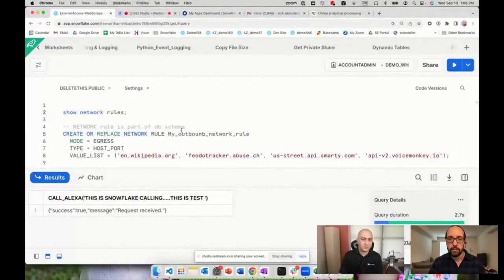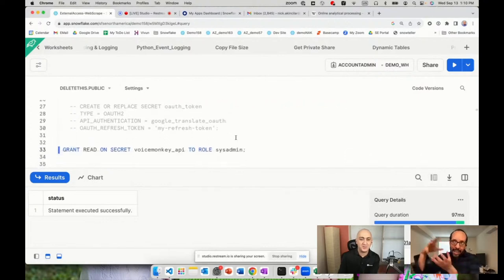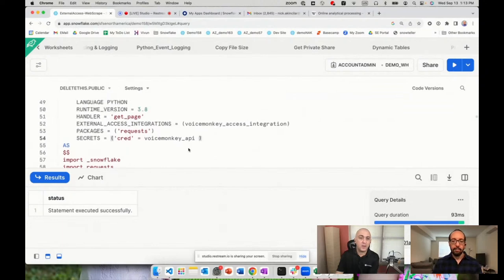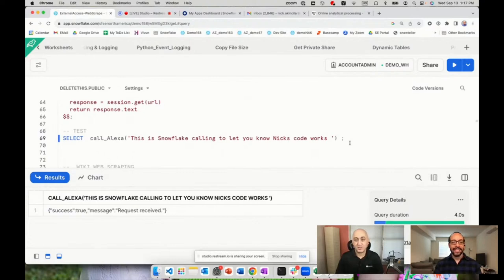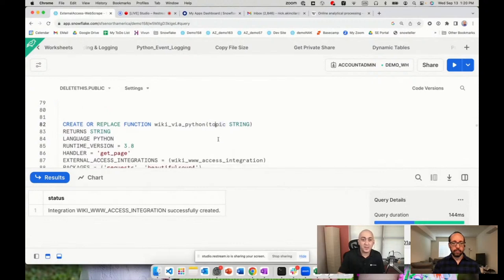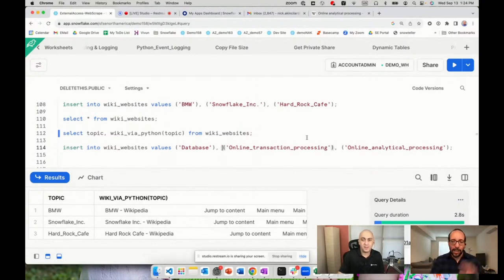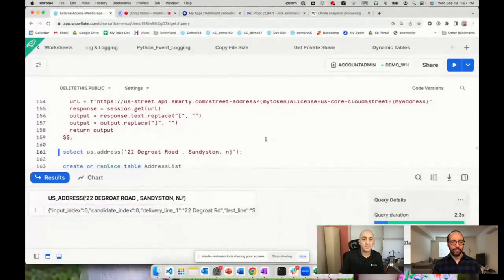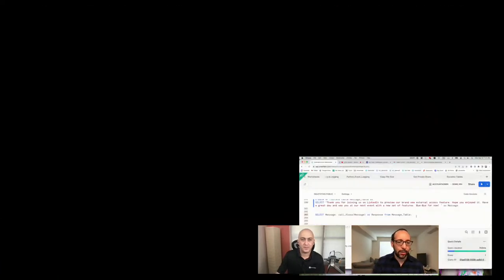Live: External Network Access on Snowpark (PuPr)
Join Felipe Hoffa and Nick Akincilar, Snowflake Senior Sales Engineer, to discover the new Public Preview of External Network Access for Snowpark. Get your questions ready, and joint to see Nick's demos on how to perform web scraping and parse data and insights from the web.

Originally streamed: Sept. 13, 2023